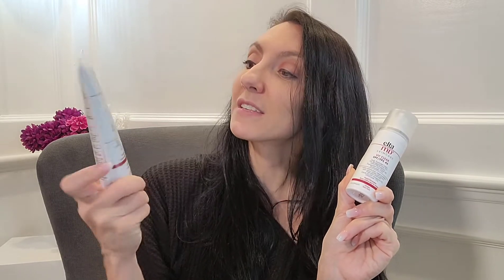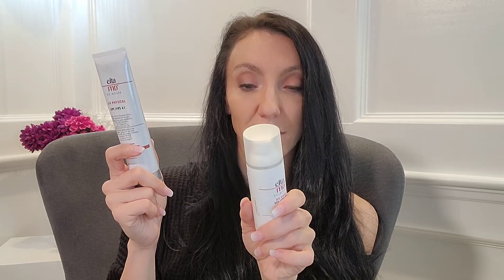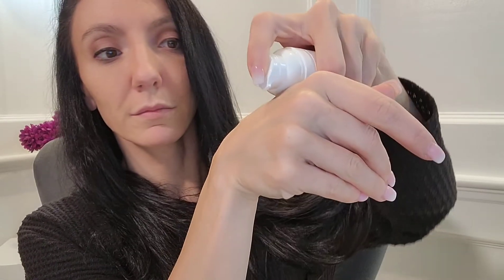EltaMD Tinted 41 vs Clear 46 | Honest Review | Acne Prone Skin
EltaMD UV Physical Tinted SPF 41. is a lightweight, creamy and cosmetically elegant moisturizing facial sunscreen. Formulated for use every day, it provides moisturization while protecting against UVA (aging) and UVB (burning) rays.

EltaMD Tinted SPF 41 is appropriate for all skin types, especially moderate to dry. It is ideal for use after microdermabrasion; IPL treatments; chemical and glycolic peels; and laser procedures. It may be worn alone or under makeup. EltaMD UV Facial is fragrance-free, paraben-free, sensitivity-free and noncomedogenic.

Ingredient Insights:
Zinc oxide: Natural mineral compound that works as a sunscreen agent by reflecting and scattering UVA and UVB rays
Titanium dioxide: Natural mineral that works as a sunscreen agent by reflecting and scattering UV radiation
Linoleic acid: Antioxidant that reduces free radicals to help diminish the visible signs of aging
Quercetin: Antioxidant that reduces free radicals to help diminish the visible signs of aging
Thioctic acid: Antioxidant that reduces free radicals to help diminish the visible signs of aging

SKIN TYPES EXTRA-SENSITIVE, POST-PROCEDURE

For oil-free sun protection with just a touch of color, our lightly tinted UV Physical is a healthy choice. This chemical-free mineral sunscreen has antioxidants to neutralize free radicals. Water-resistant UV Physical withstands water, humidity and perspiration.

SIZE: 3.0 OZ TUBE

EltaMD UV Clear SPF46. Oil-free EltaMD UV Clear helps calm and protect sensitive skin types prone to discoloration and breakouts associated to acne and rosacea. It contains niacinamide (vitamin B3), hyaluronic acid and lactic acid, ingredients that promote the appearance of healthy-looking skin. Very lightweight and silky, it may be worn with makeup or alone. Choose from tinted and untinted formulas for use every day.

Sky Type
Acne-Prone
Hyperpigmentation
Rosacea

Ingredient Insights:
Niacinamide (vitamin B3): Anti-inflammatory that reduces redness and minimizes the appearance of dry or damaged skin and restores suppleness
Sodium hyaluronate (Hyaluronic Acid): Humectant that attracts and retains moisture, improving skin feel and restores suppleness
Tocopheryl acetate (vitamin E): Antioxidant that reduces free radicals to help diminish the visible signs of aging